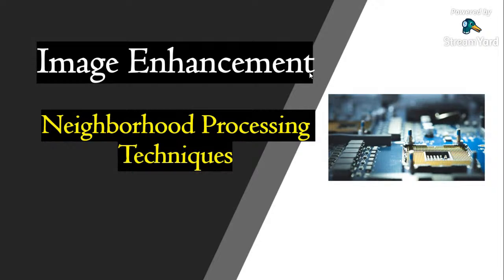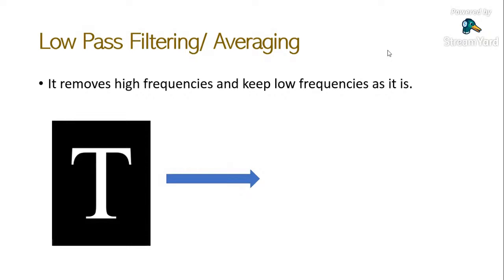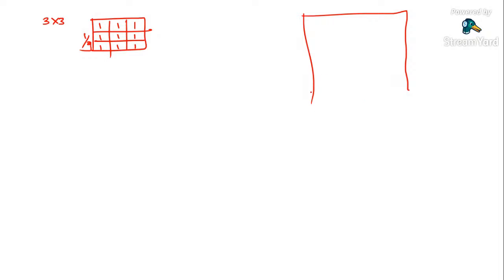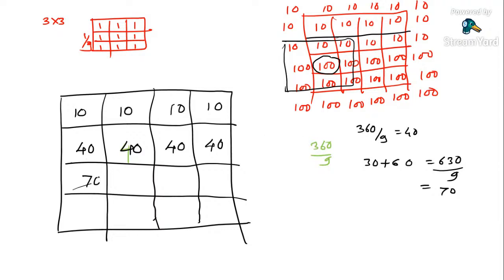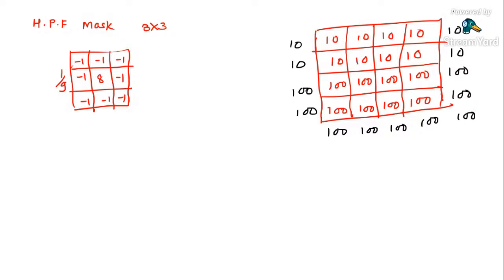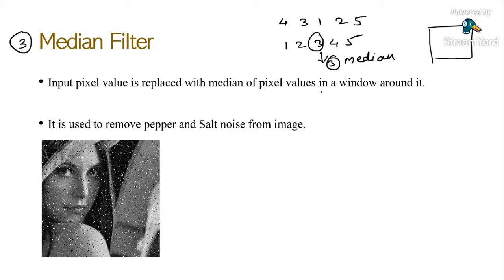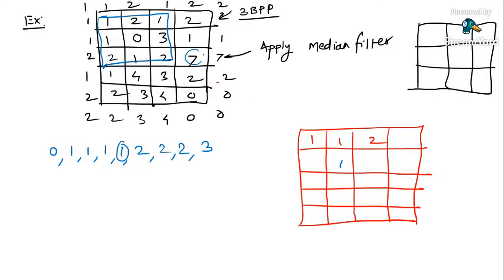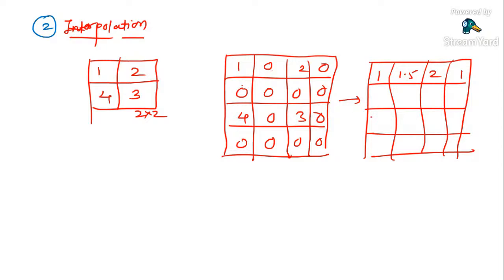DSIP Lecture 39: Image Enhancement Techniques -Neighborhood Processing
Image enhancement technique  in which neighborhood processing involves like low pass filtering, High pass filtering ,Median filtering is discussed.